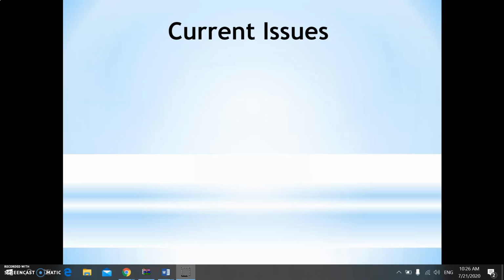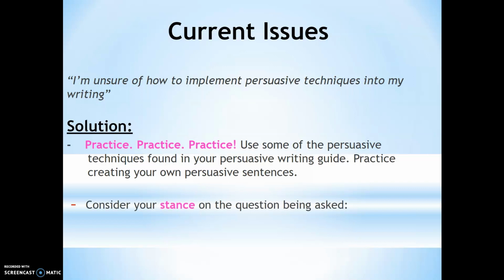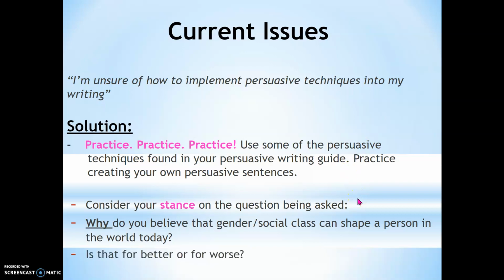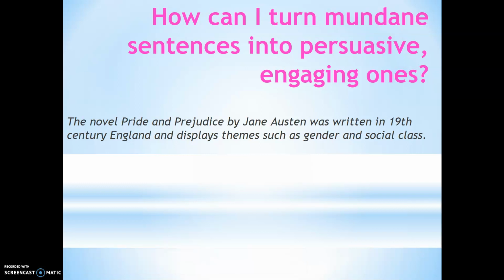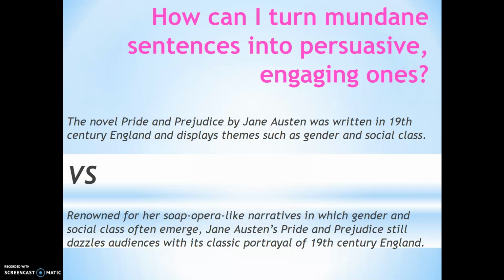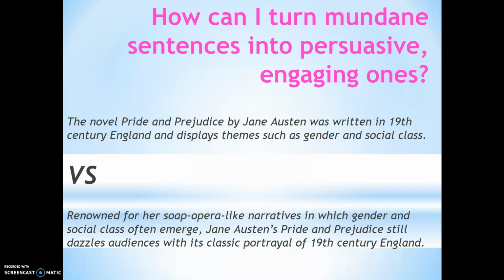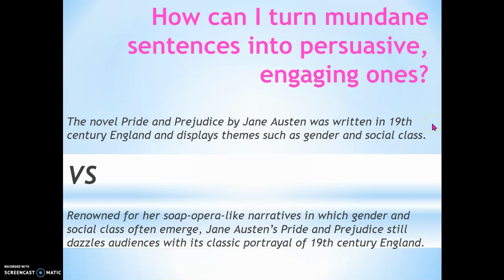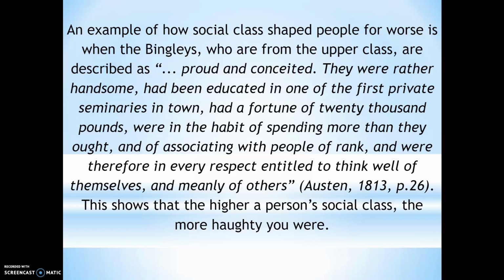How to Make My Writing More Persuasive - Part One